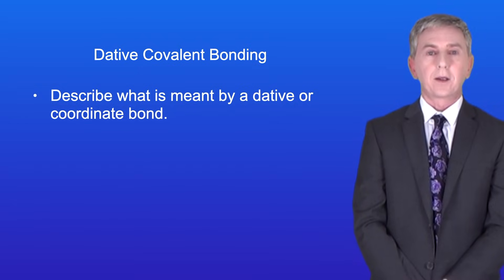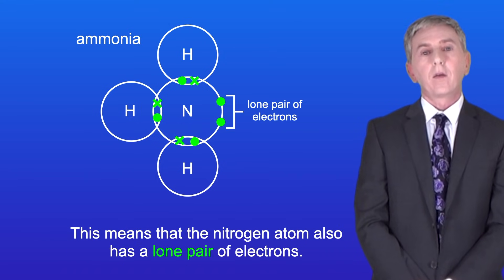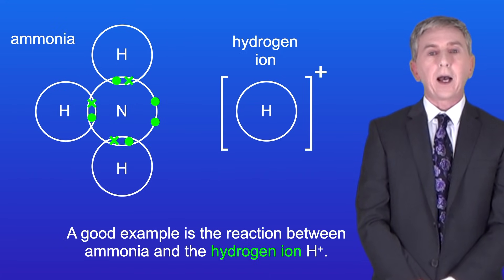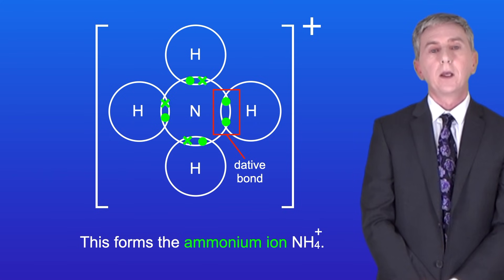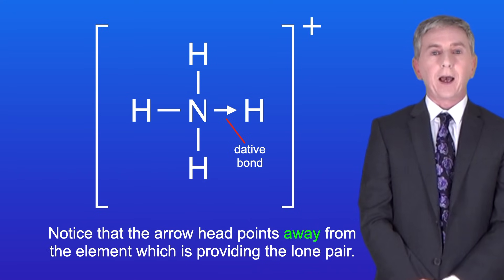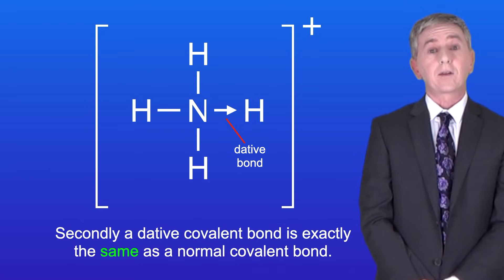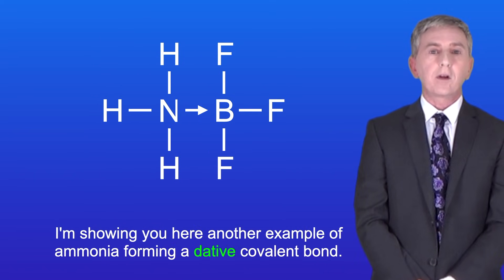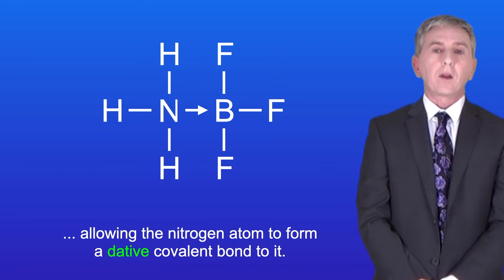A Level Chemistry Revision "Dative Covalent Bonding".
In this video, we look at a special type of covalent bonding called dative covalent bonding. I explain to you what is meant by a dative covalent bond and look at the conditions required to form a dative bond. I then discuss the features of a dative covalent bond and show you two examples of molecules which contain a dative covalent bond.